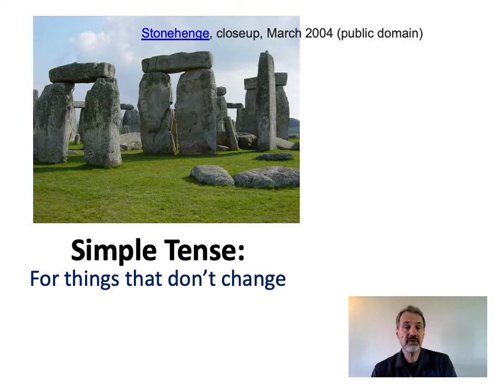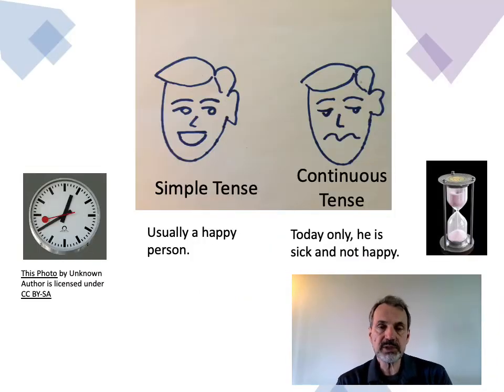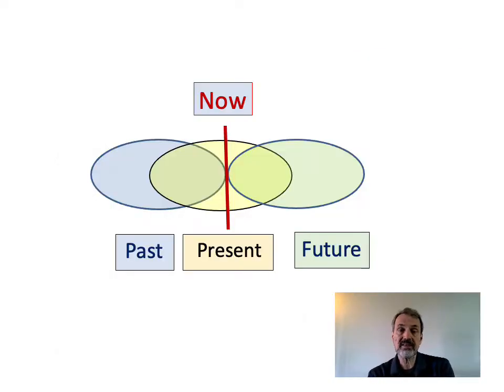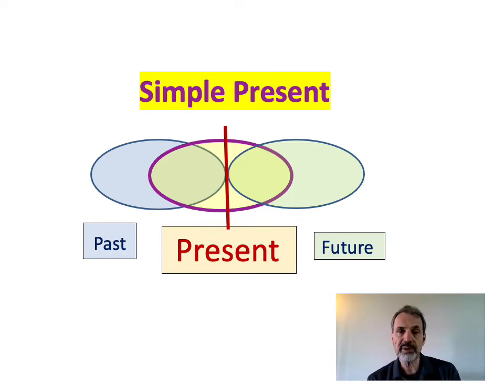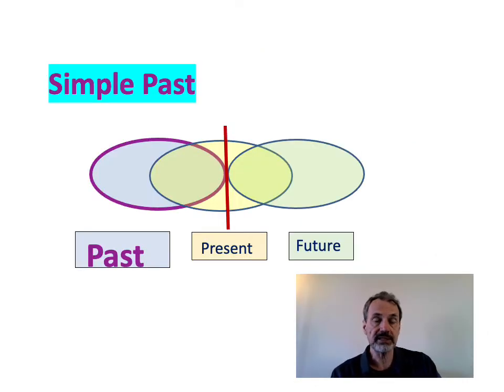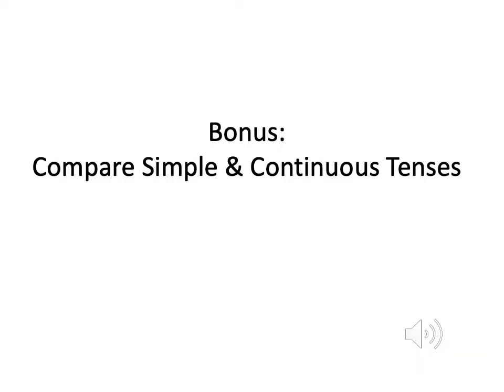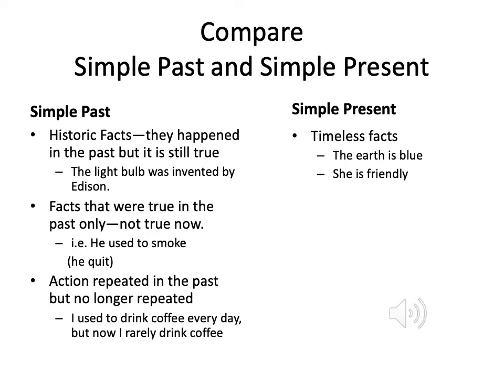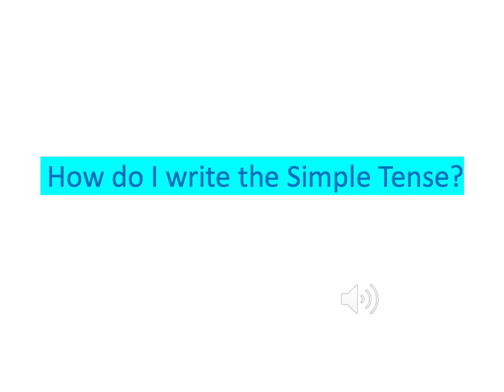Simple Tense Intro Video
How to use Simple Tense Verbs in English.  When to use Simple Tense Verbs in English.